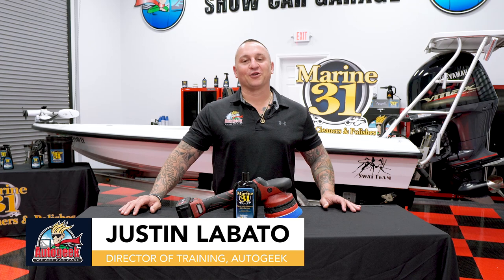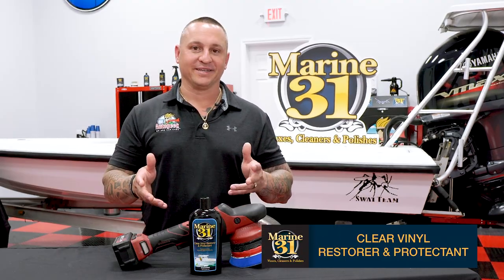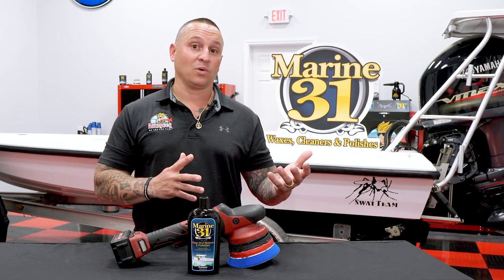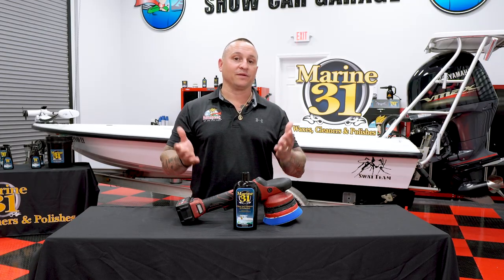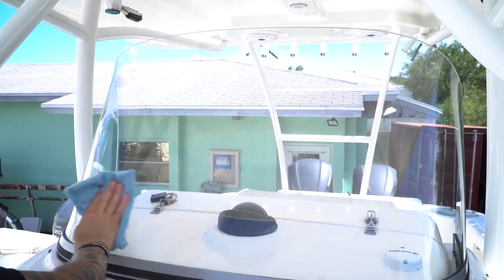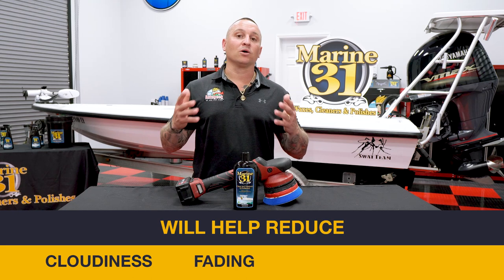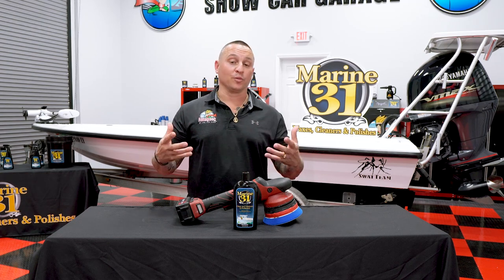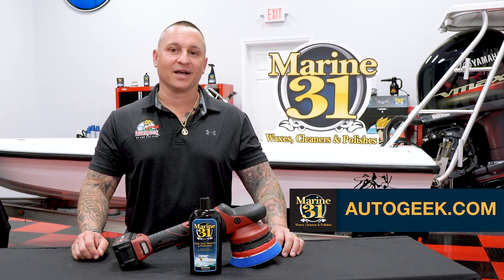Restore and Protect Your Clear Vinyl Boat Windows | Marine 31 Clear Vinyl Restorer & Protectant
Marine 31 Clear Vinyl Restorer & Protectant restores cloudy, yellowed eisenglass and other clear vinyl surfaces to like-new condition. Gentle polishing agents maximize clarity without dulling or hazing the finish. Not only does this easy-to-use eisenglass polish restore clarity, it also adds a durable protective layer that guards against yellowing and cracking. Apply by hand or with a dual action polisher.

Marine 31 Clear Vinyl Restorer & Protectant works equally well on clear vinyl automotive surfaces, like Jeep windows and plastic convertible top windows! It will restore clarity while depositing a durable UV coating.

In this video, Justin Labato walks us through the benefits of this product that will keep your boat windows looking clear and protected!

Marine31.com